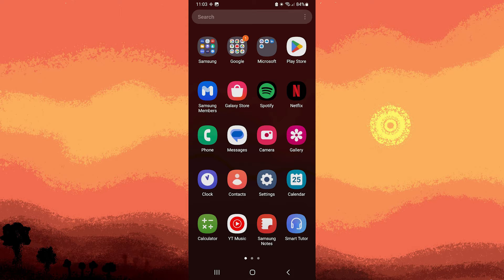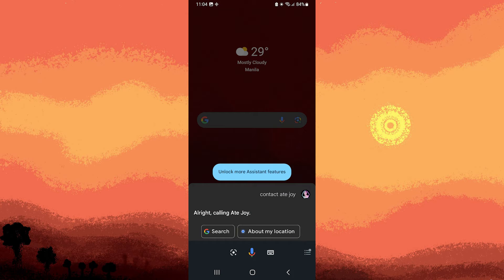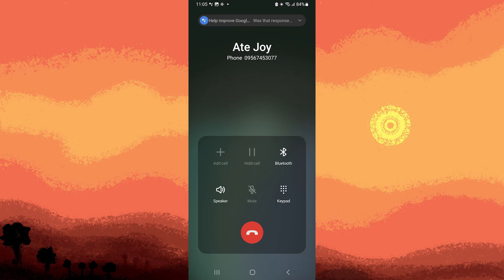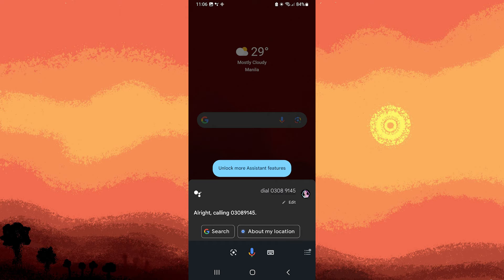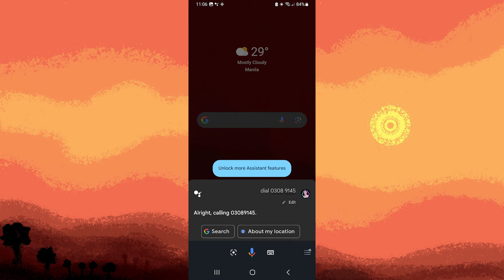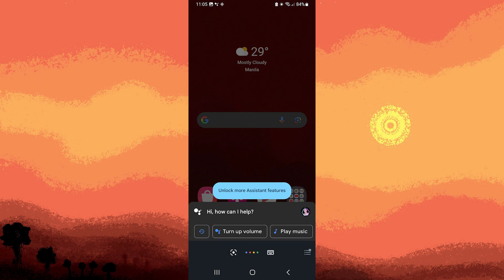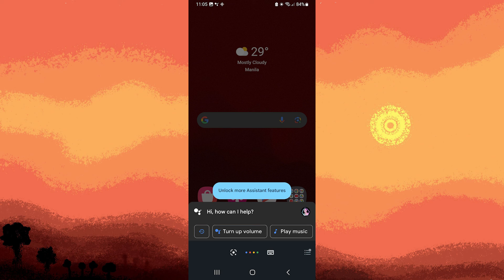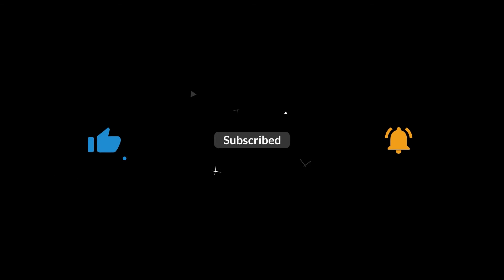How To Use Google Assistant To Make Phone Calls (Step-by-Step Guide)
This tutorial will show you how to use Google Assistant to make phone calls. Google Assistant has some very useful accessibility options and making phone calls is one feature. Follow along with the guide and you will learn how to setup Google Assistant and use it to make calls from your phone.